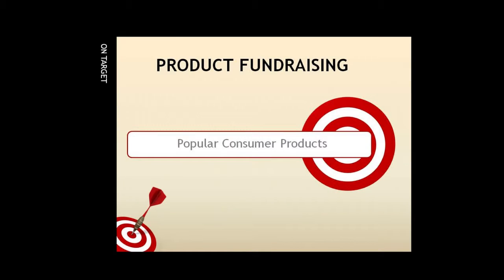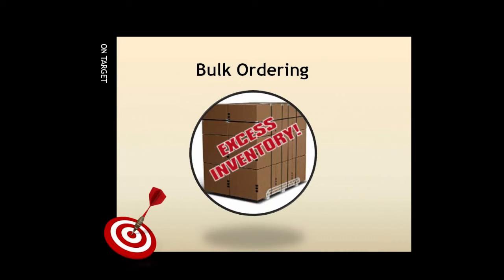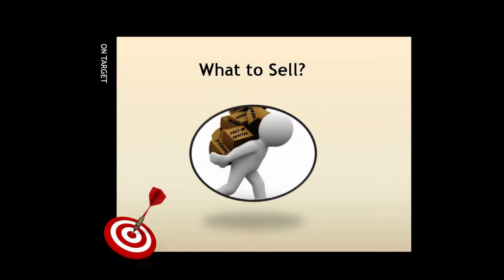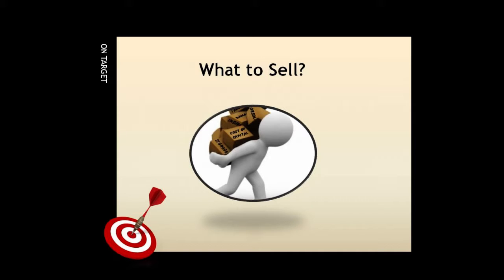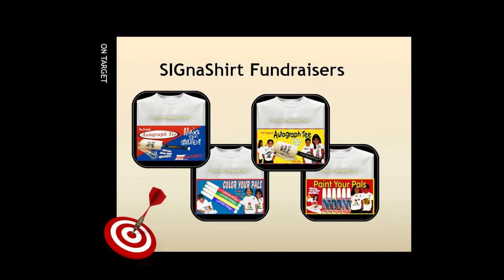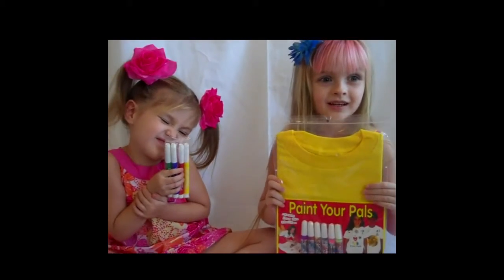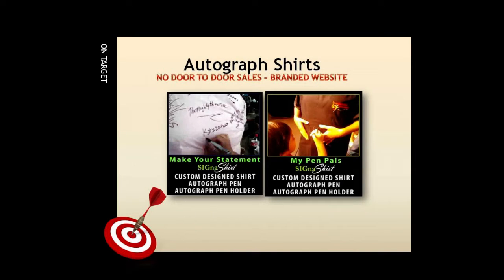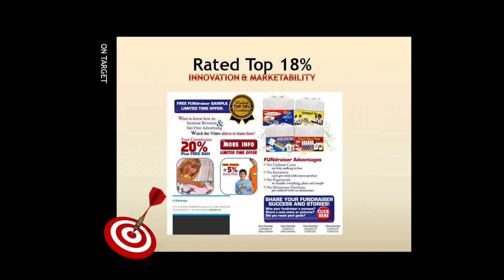Video 7- tips to selecting the best Fundraising Product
Video 7 of 30 video suite titled: "tips to selecting the best Fundraising Product".
How to select the best fundraiser product for your Fund Raising Ideas Gymnastics Fundraisers event is just one of the many topics we cover in the SIGnaShirt Specialties complimentary Fund Raising Ideas Gymnastics Fundraisers 30 Video Suite you can view online today at ...

For everything from 'how to choose the fundraising product' to writing the famous  Fund Raising Ideas Gymnastics Fundraisers  fundraiser letter, we have it all for your Fund Raising Ideas Gymnastics Fundraisers!

As well as Wholesale  Fund Raising Ideas Gymnastics Fundraisers 'custom printed and branded' shirts, craft kits, creativity kits and promotional products, all branded with your Fund Raising Ideas Gymnastics Fundraisers logo! All available at ...